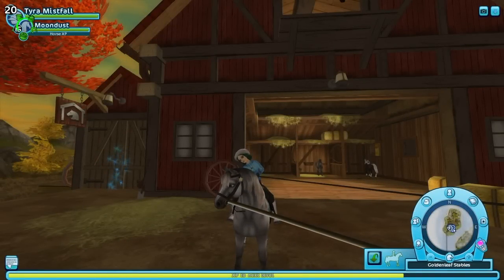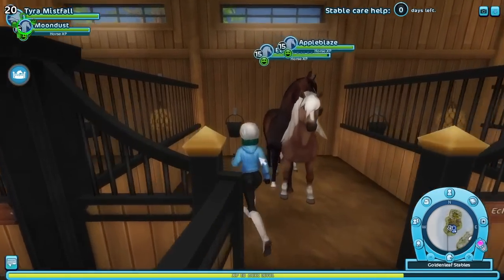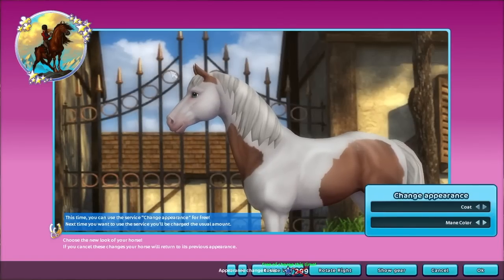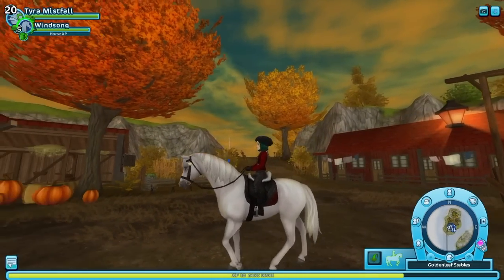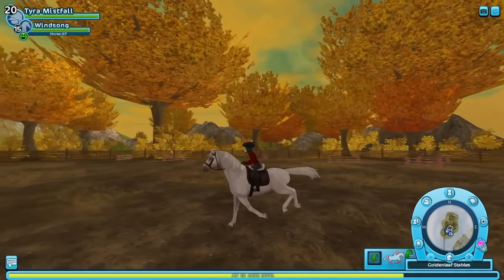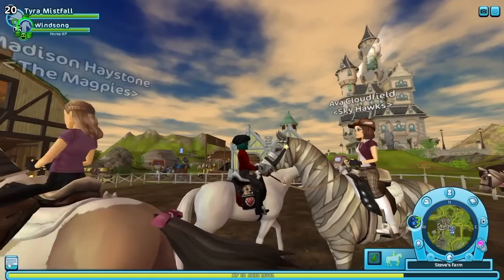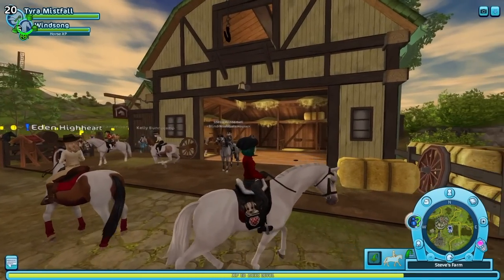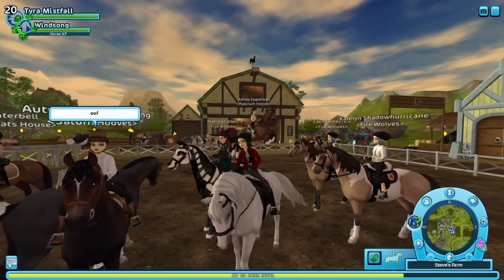New Starter Horses | SSO Update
I am in LOVE with the new starter horses, Windsong has never looked better! What do you guys think of the new starters? Did you change yours?